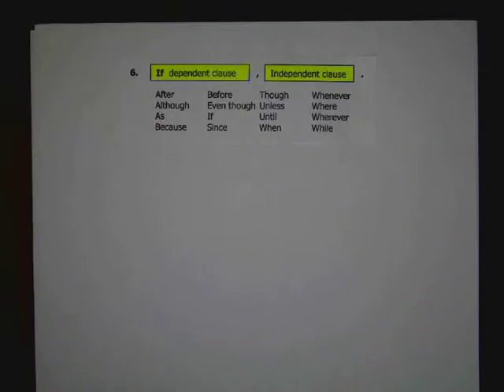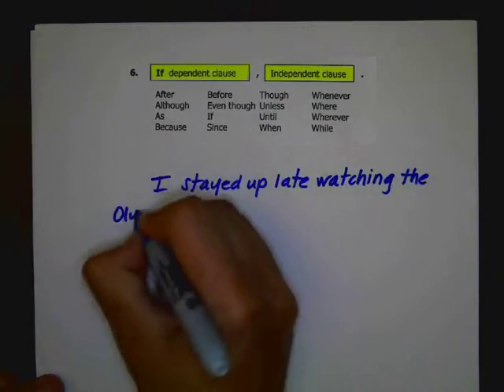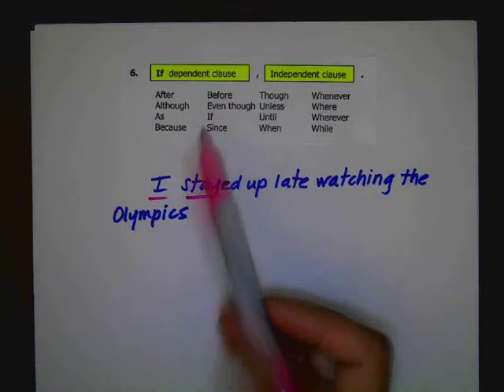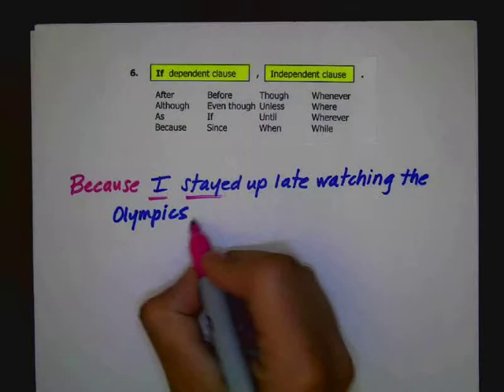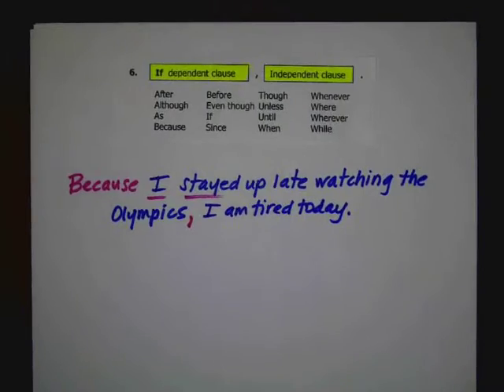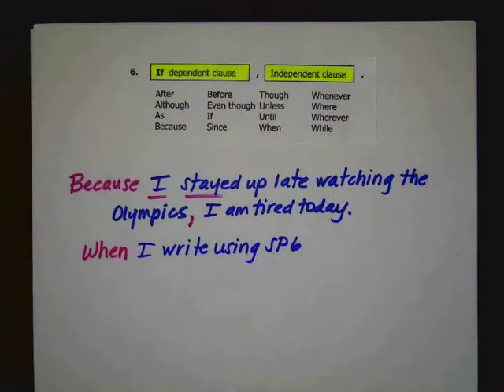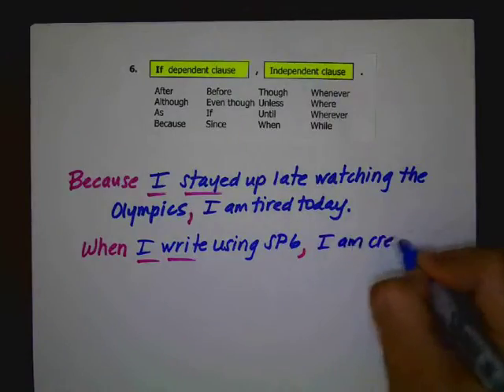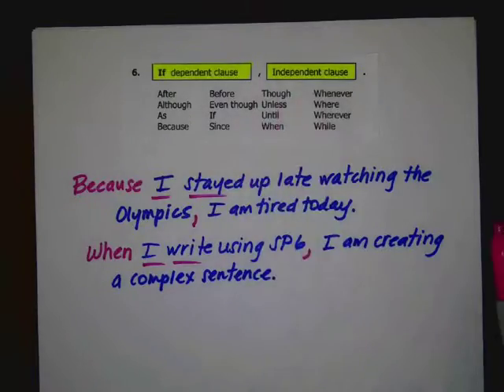SP6 video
Instruction on how to create Sentence Pattern 6 sentences.